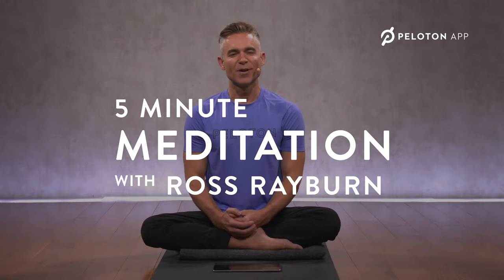5 min Relaxing Meditation | Peloton App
This exclusive 5-Minute Peloton meditation, featuring music by Moby, will help you take a pause and reset during your busy day. It doesn't matter where you are, at work, school or home, take 5 minutes to breathe and relax with Peloton Instructor, Ross Rayburn. Try classes like this and more on the Peloton App. New Digital Members can start their free 2 month trial now.

New App Trials Only. Terms apply. Monthly charge after trial.